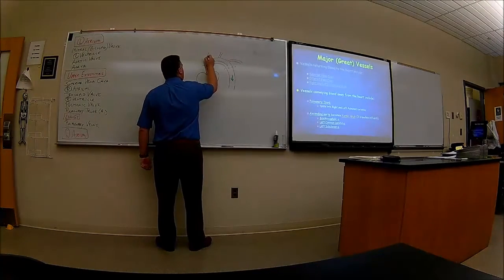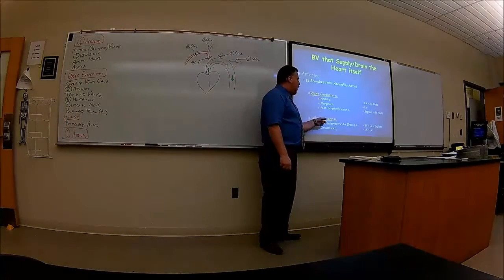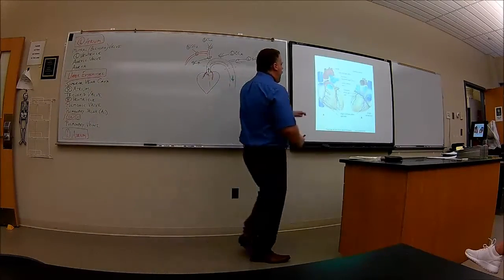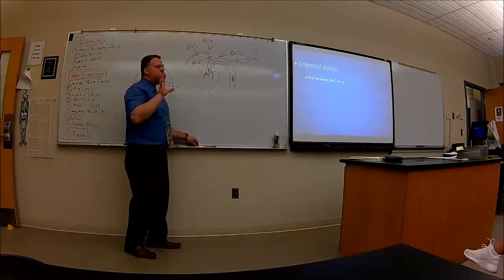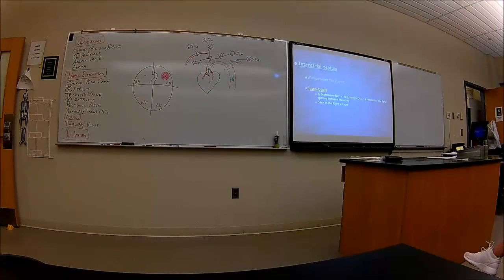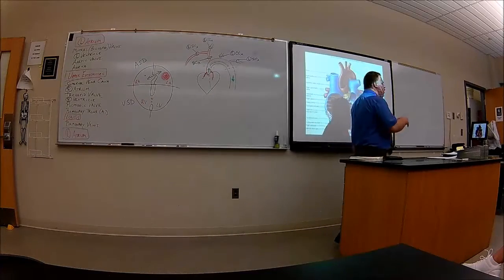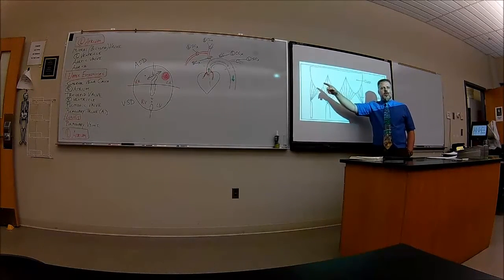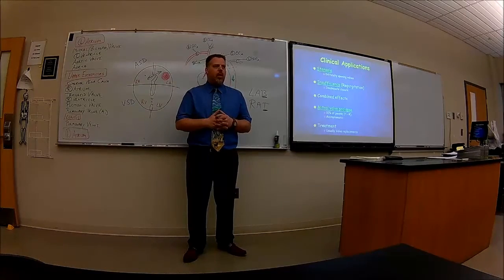Cardiology Anatomy LAB a02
- Atria
Fossa Ovalis
- Ventricles
- Septal Defects (ASD vs. VSD)
- Heart Valves
Valvular Diseases